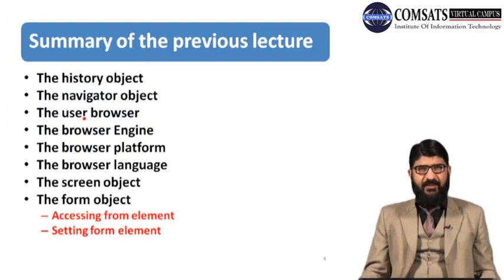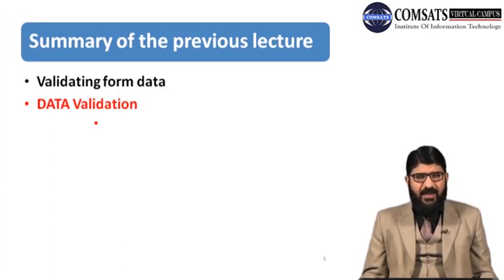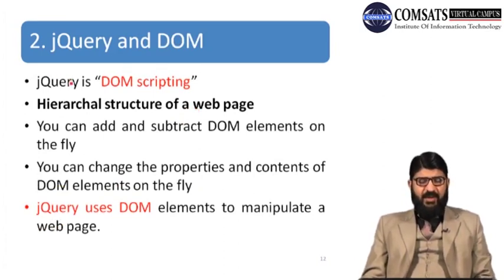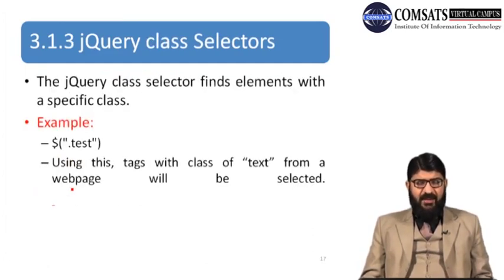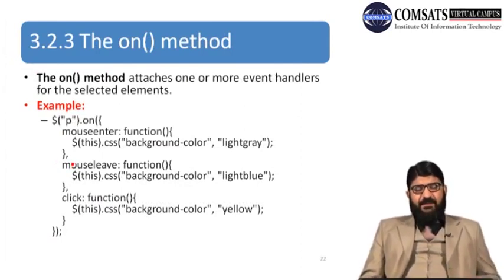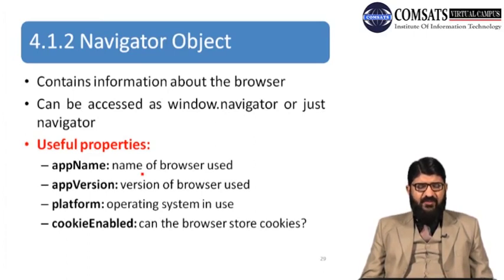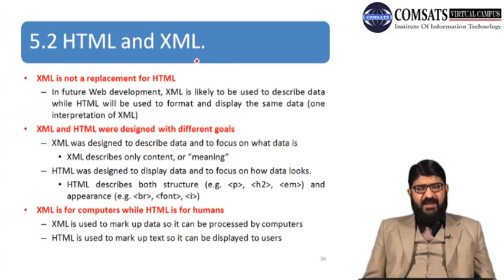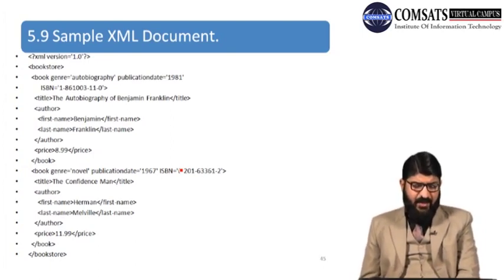Web Technologies and Programming Lectures in Hindi Urdu CSC536 LECTURE 21